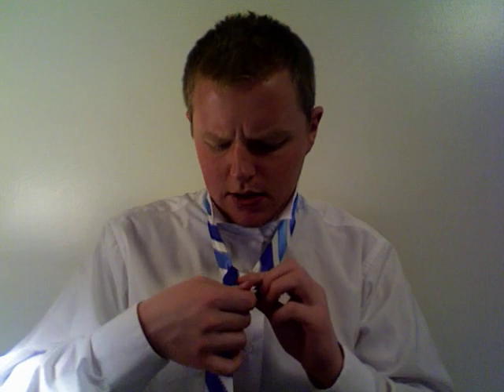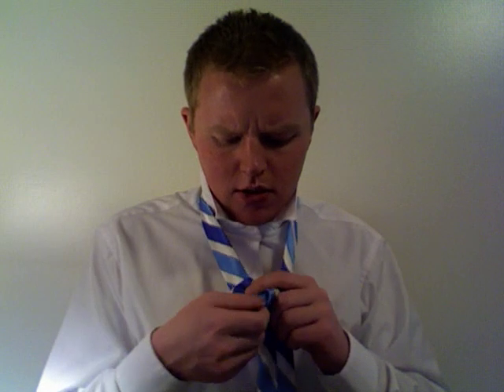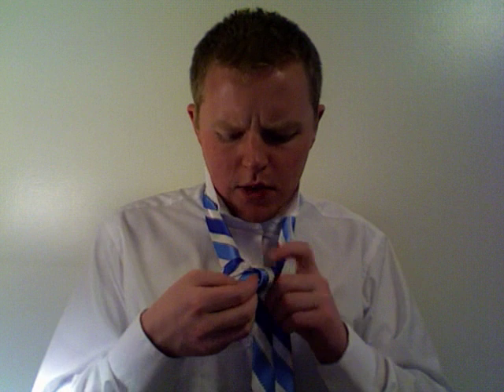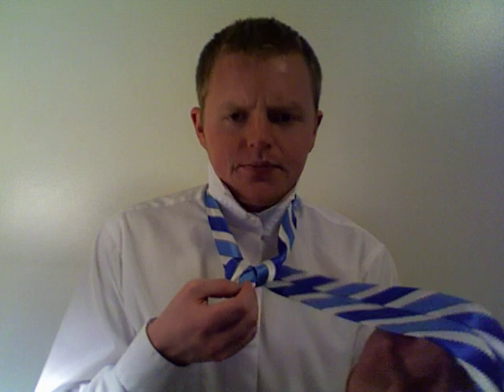How to Tie a Tie | Full Windsor Knot Instructional Video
- Learn how to tie a tie quickly and easily with this step by step video.